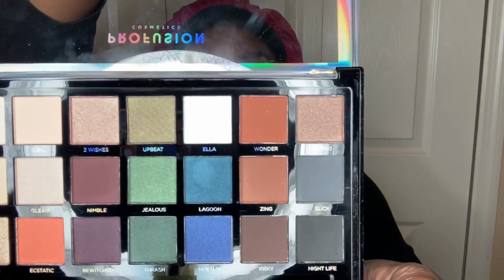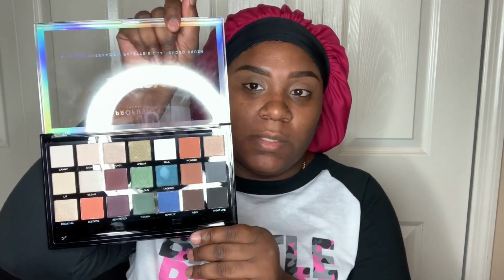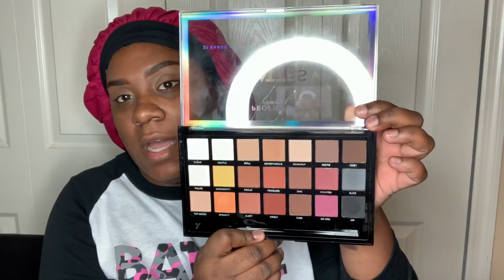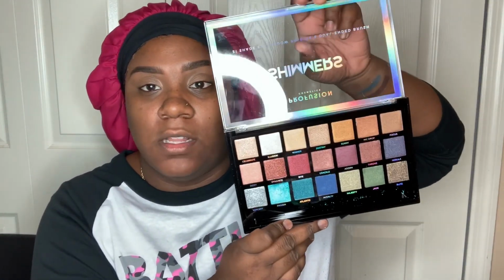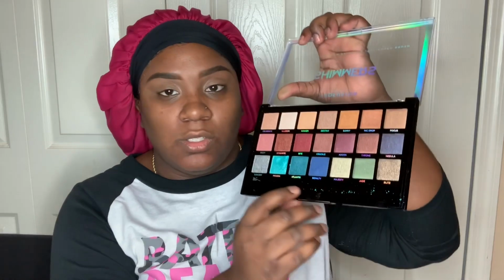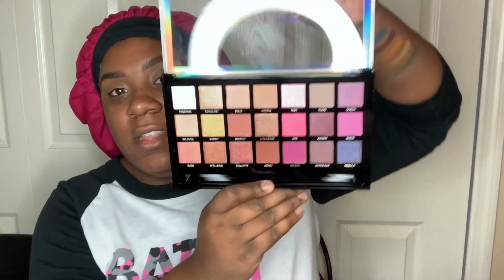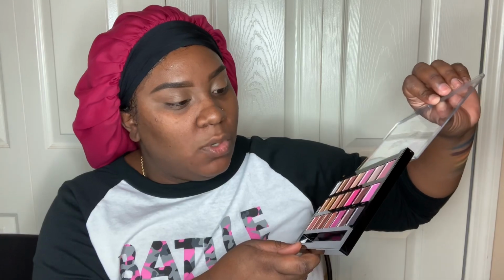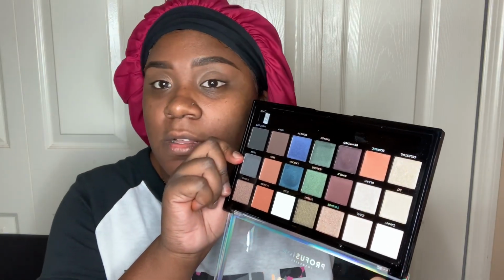*NEW* Profusion Eyeshadow Palettes REVIEW & Olive Green Fall Makeup Look | Takisa Reneé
NiceGalKi

Tech:

iPhone XS MAX - iMovie